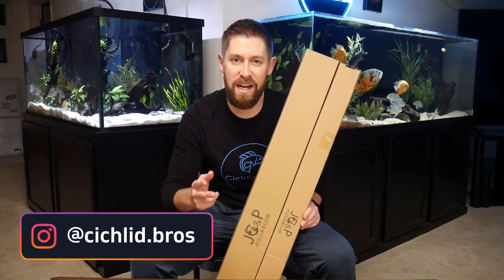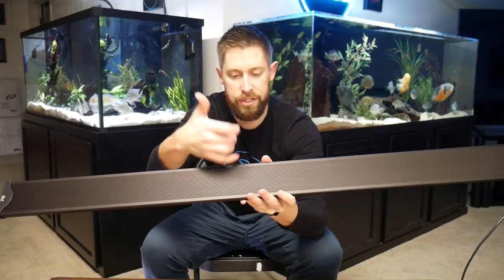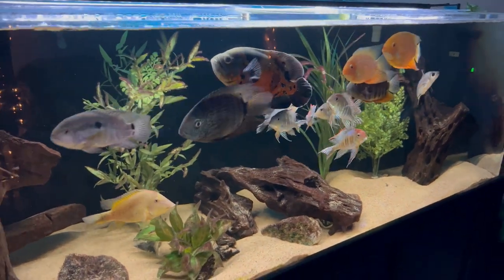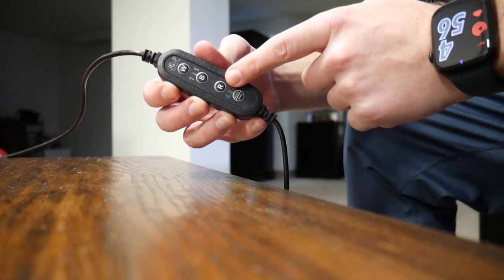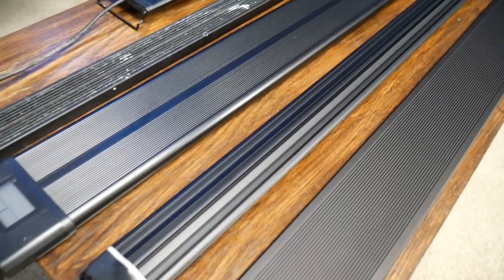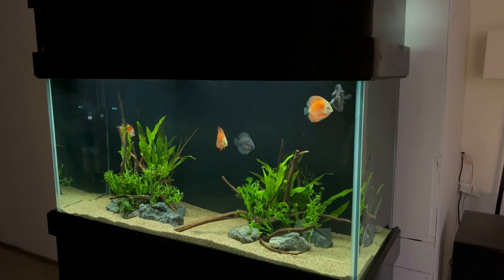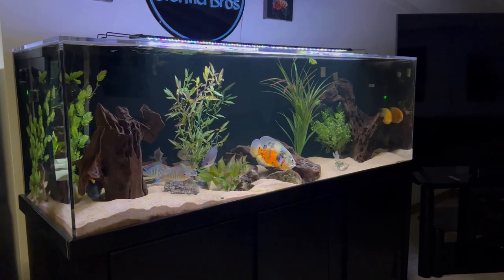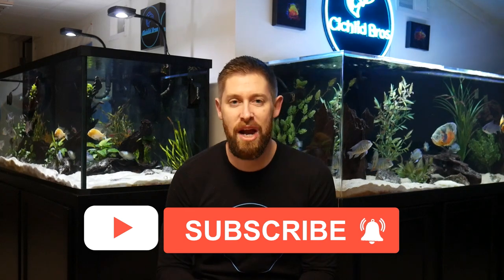A Great (and Affordable) Aquarium Light? | JC&P Light Unboxing, Setup, and Product Review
JC&P Aquarium Light Unboxing, Setup, and Product Review. This includes two lights, the Full Spectrum, and the Ultra Thin.

Here's the link to JC&P's site. You can find both lights here, which are currently on sale.

The two specific lights unboxed in this video are these:

JC&P Full Spectrum Aquarium Light 11" to 45” - (currently on 180 gallon tank)
JC&P Full Spectrum Aquarium Light 11" to 45 Ultra Thin - (currently on discus tank)

- Full Spectrum
- Ultra Thin

Thanks again for watching, and we'll see ya on the next one!